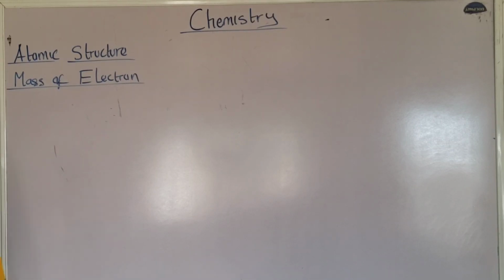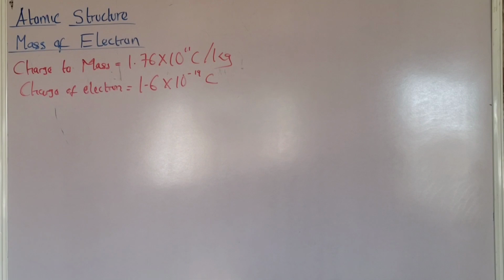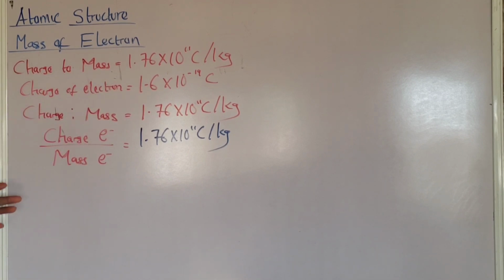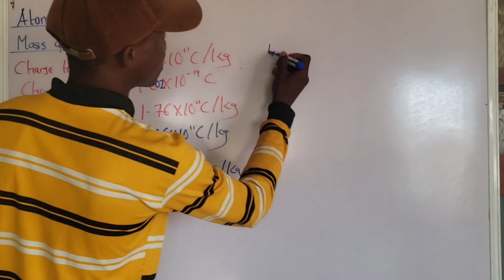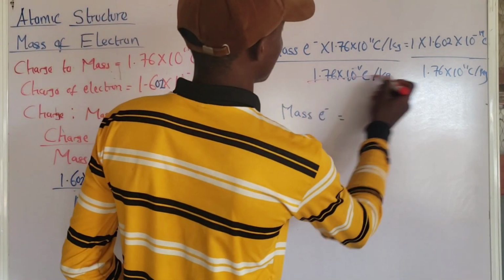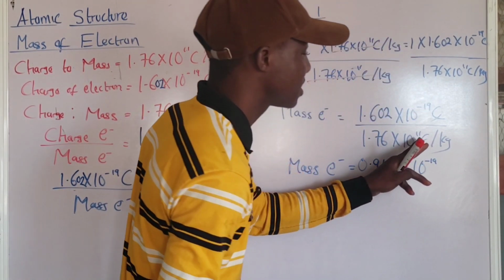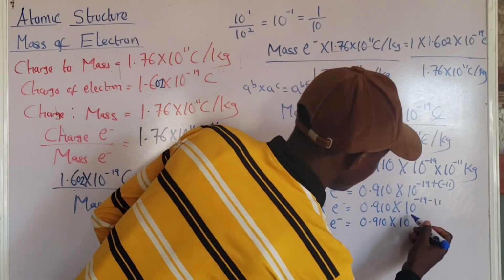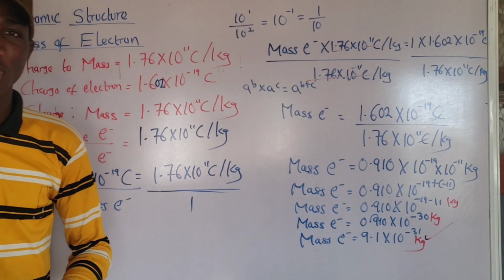Mass of Electron How to calculate mass of electron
In this video, you are going to learn how to calculate the mass of electron step by step.